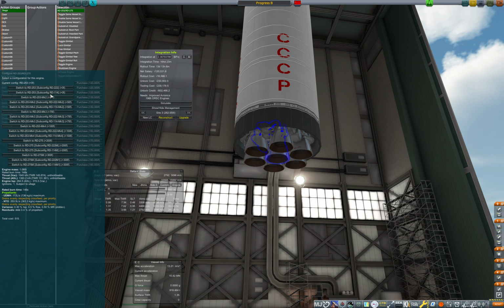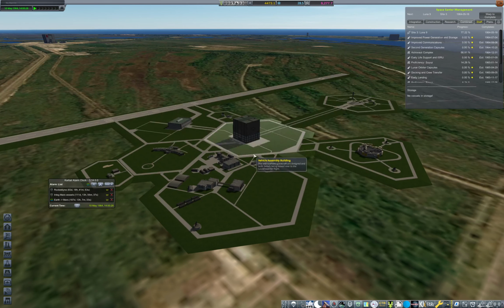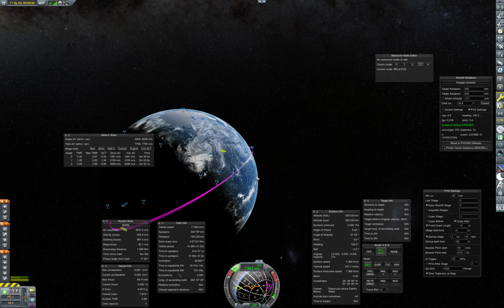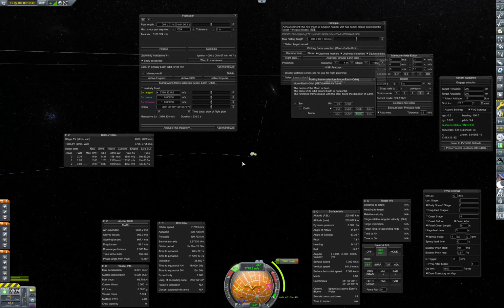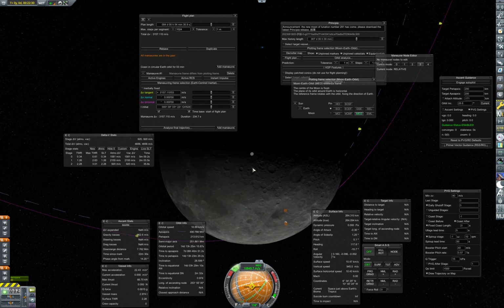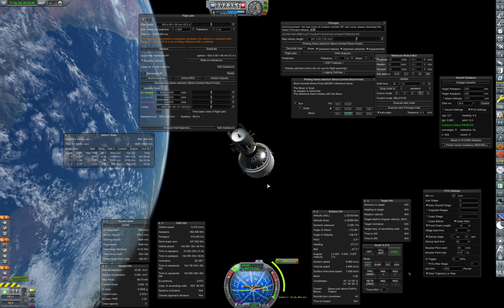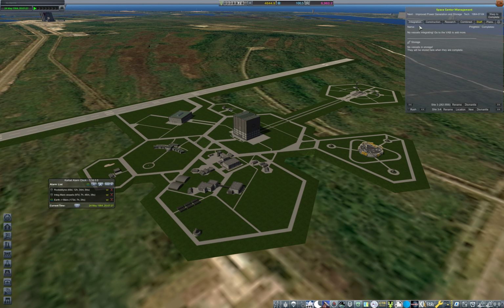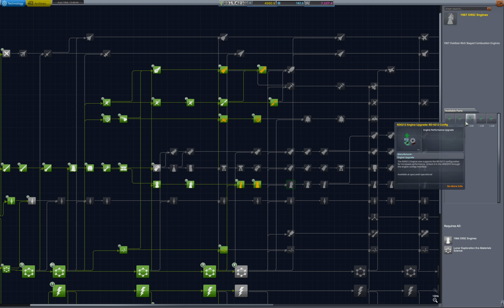5 Year Plan: RP-1 PLC Dev Episode 41